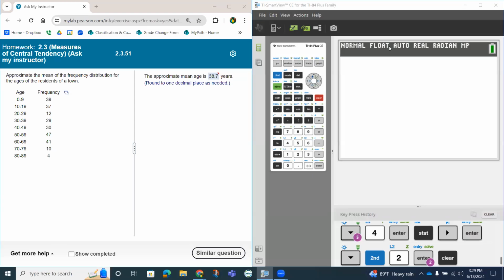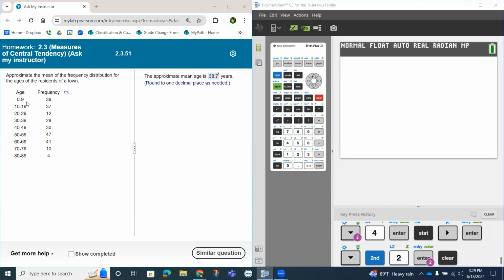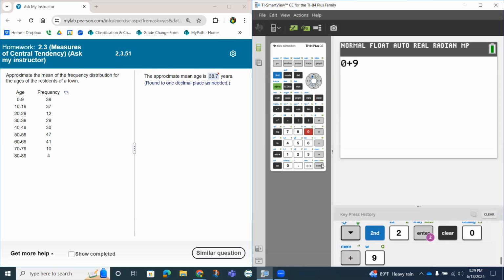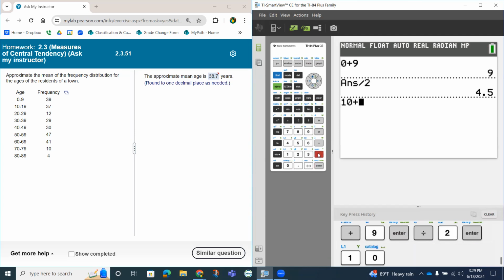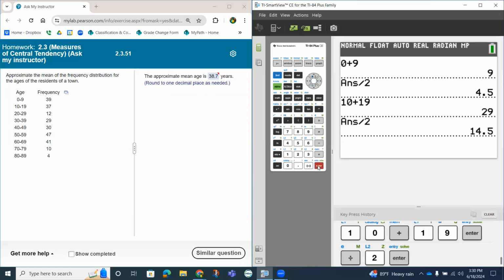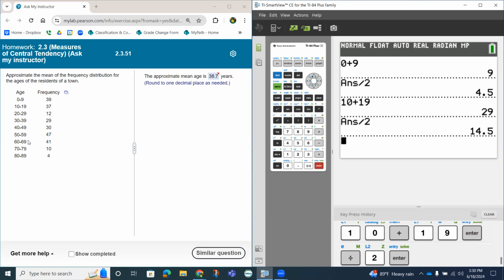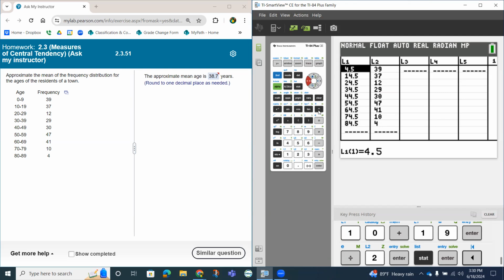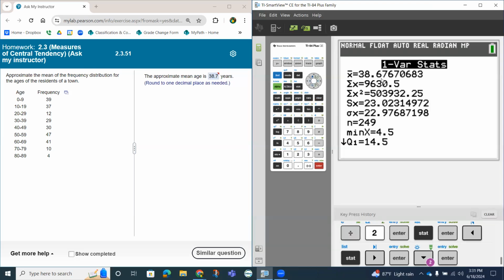U1 2.3 Q24 Approximate the Mean of a Frequency Distribution using the TI 84